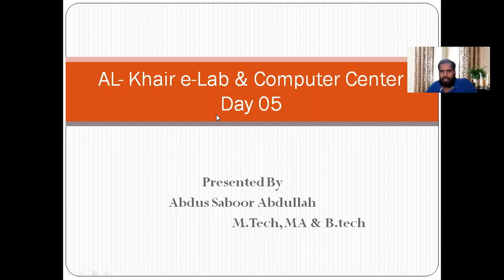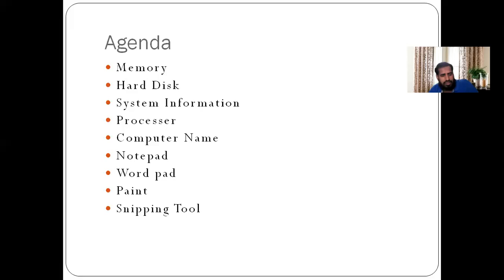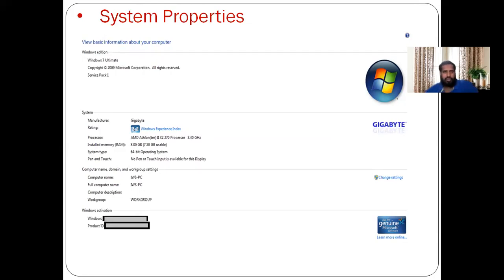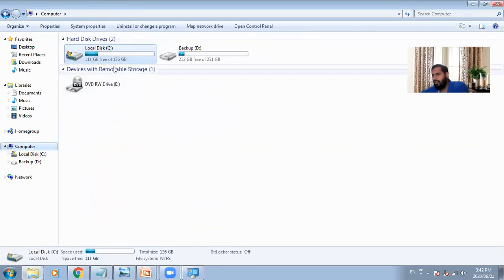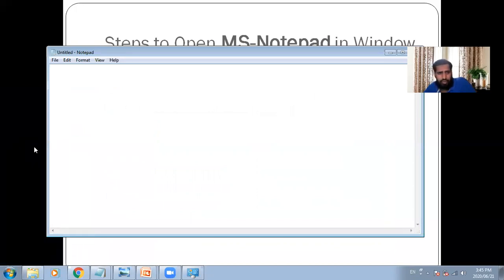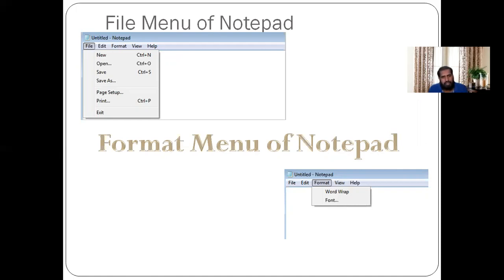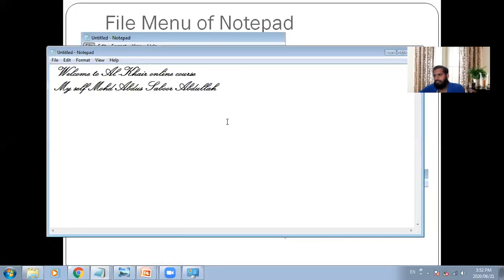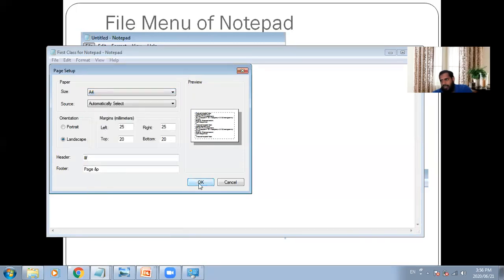AL-Khair Online Computer Course Day - 5 Part-1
Free online course for students